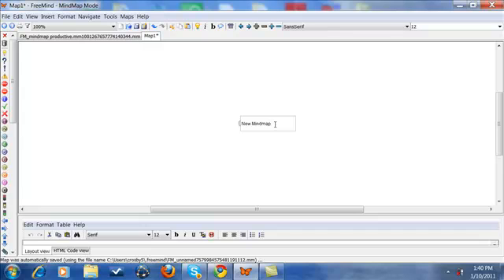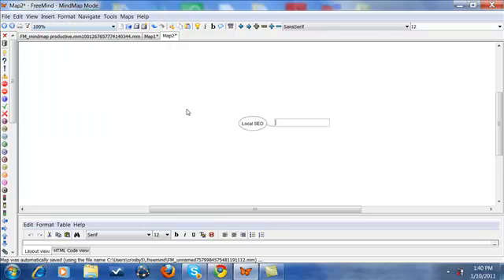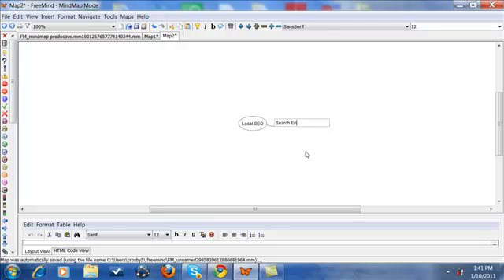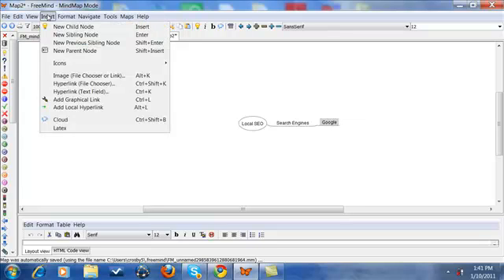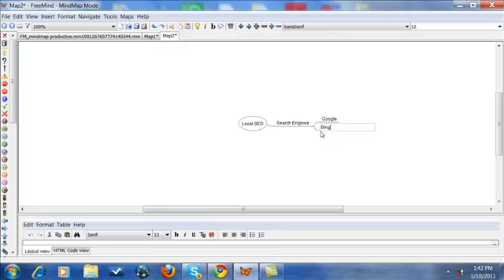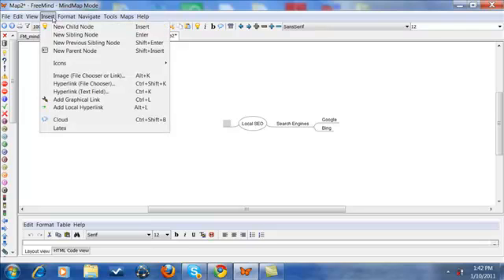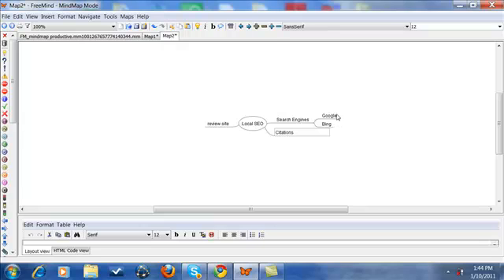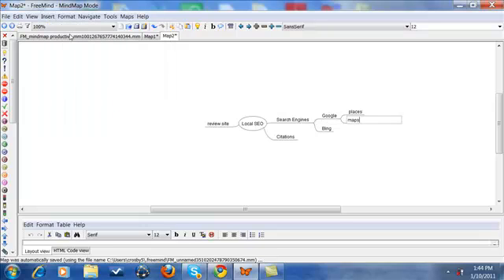How to use Freemind mindmaping tool